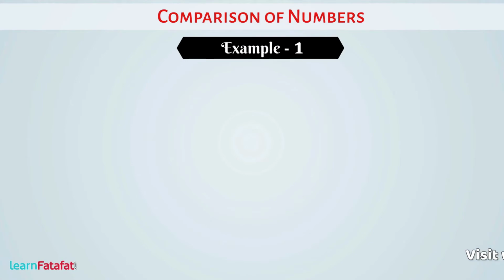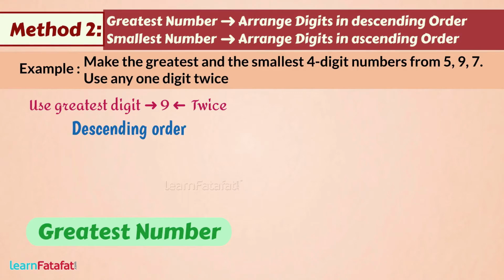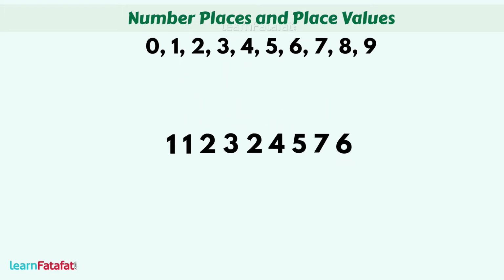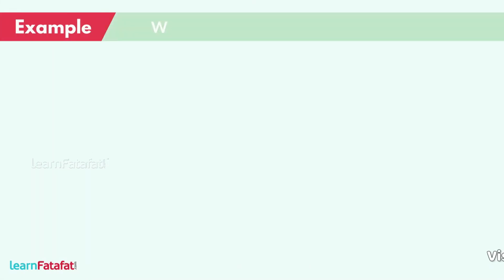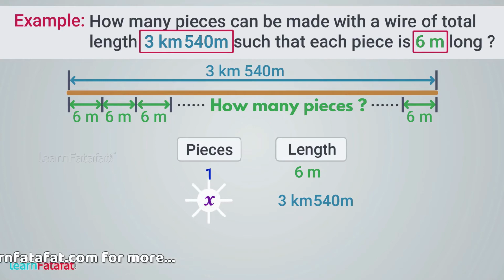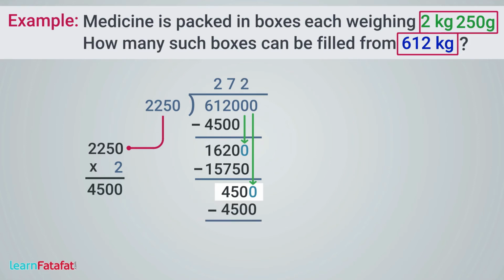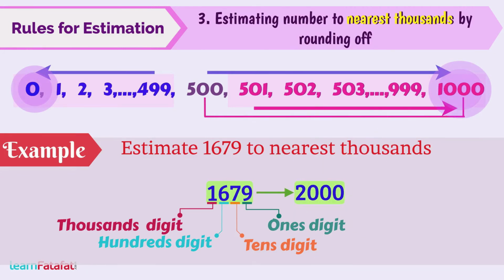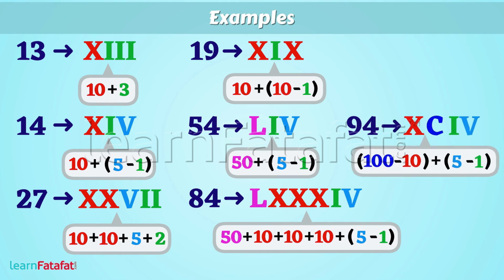Class 6 Maths Chapter 1 Knowing Our Numbers OneShot in 50 Minutes !! - LearnFatafat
Class 6 Chapter 1 Knowing  our numbers full chapter in just 50 minutes.
0:00 Comparion and Ordering of Numbers
11:00 Digits, Number, Places and Place Values
23:11 Units for Length, Mass and Volume
38:39 Rules of Estimation
45:23 Roman Numerals

Copyright@learnfatafat